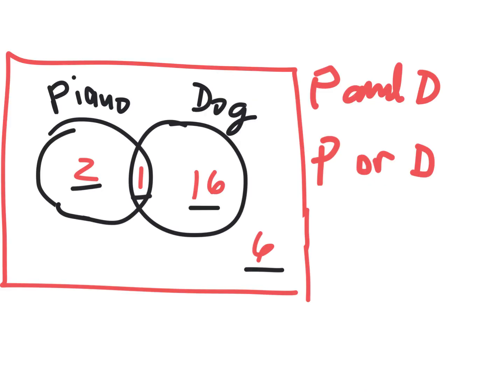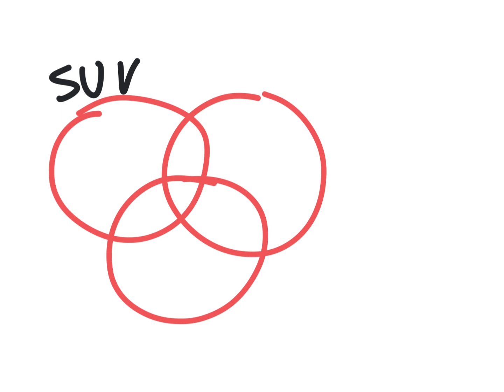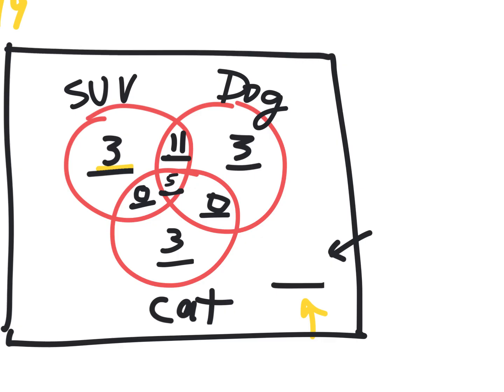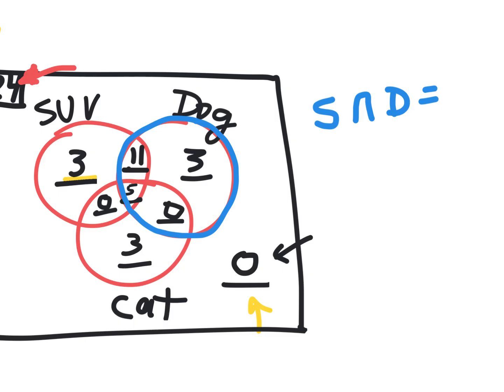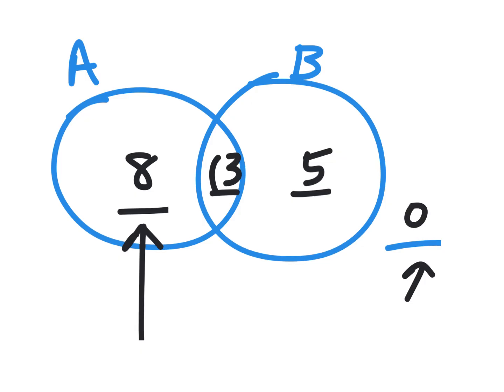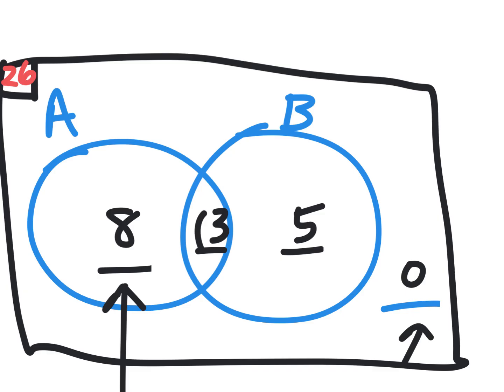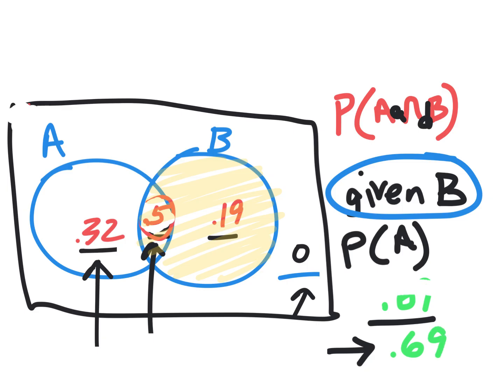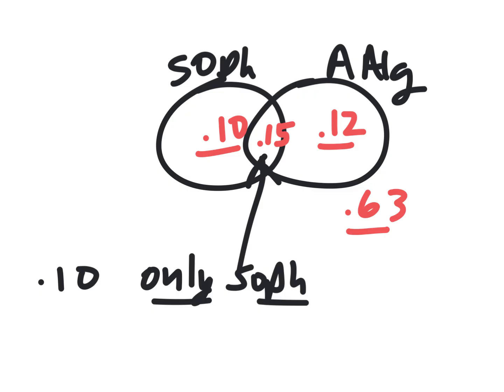03_Venn_Diagram hha March 24